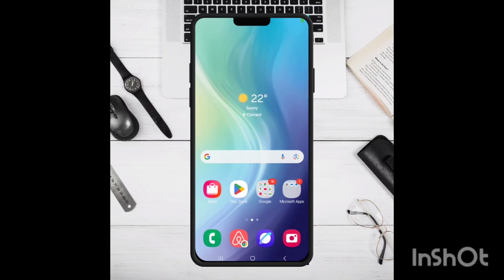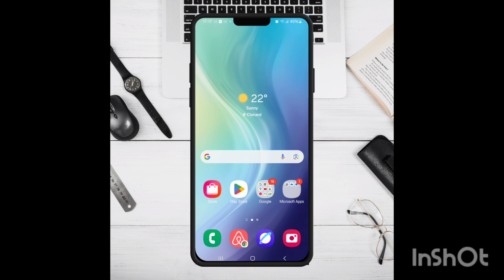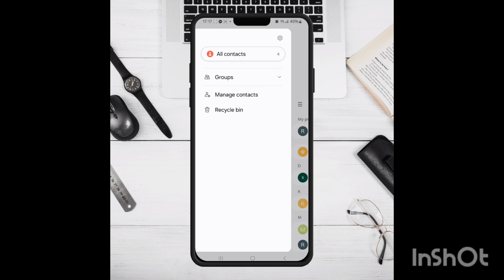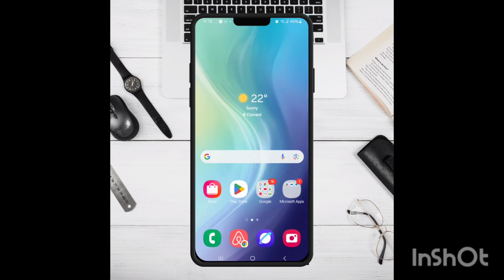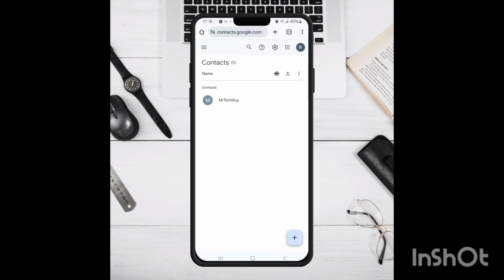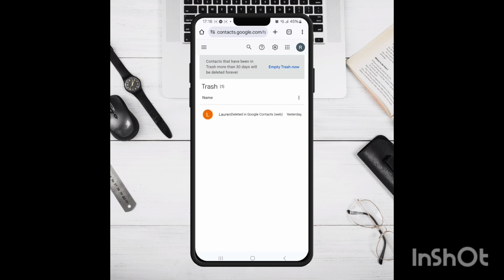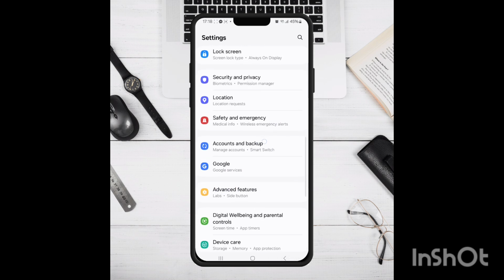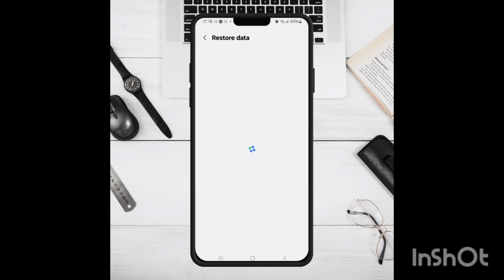How to Restore Deleted Contacts on Samsung - (2025)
How to restore deleted contacts on Samsung is a common question for users who accidentally removed important phone numbers. In this quick tutorial, you'll learn how to recover deleted contacts on a Samsung phone using built-in features like Samsung Cloud or Google account sync. Whether you're trying to get back lost contacts, restore contacts from backup, or recover phone numbers on Galaxy devices, this video walks you through every step. Works on most Samsung models including Galaxy S series, A series, and more.